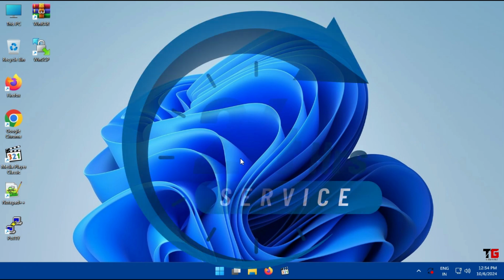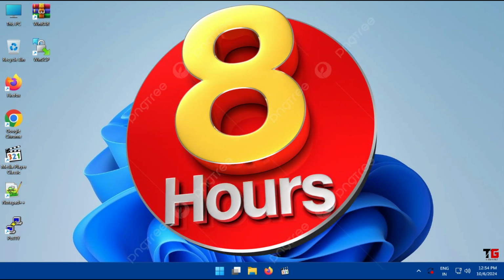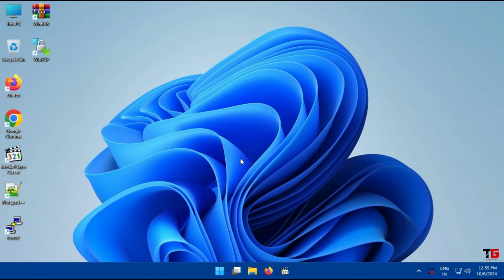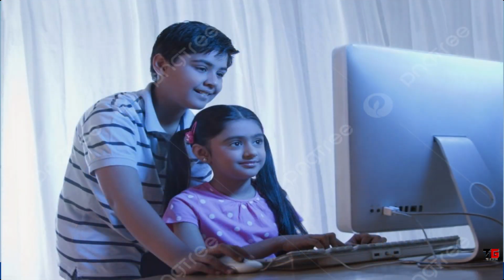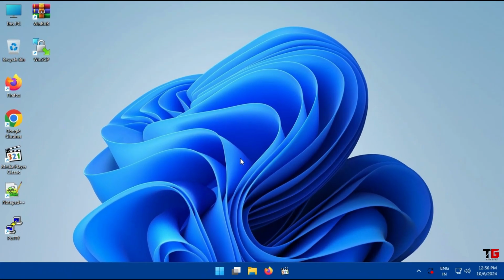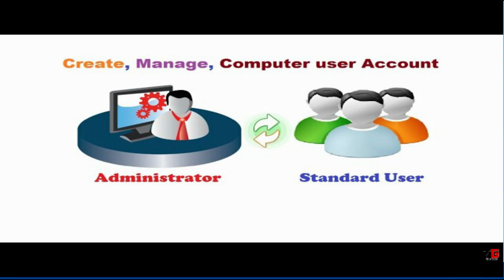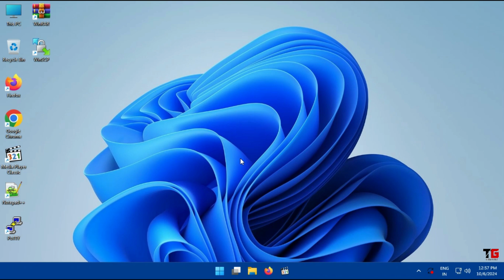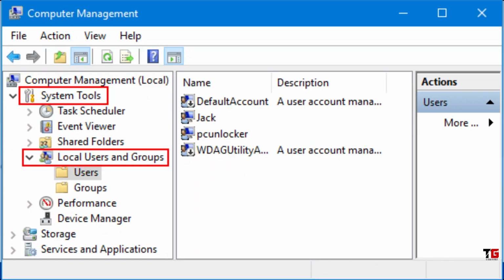Why We Need User Accounts in Win 11 & Methods to Create them By Deepak Sood || Video-5 || Tech GURU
In this video you will learn why we need user accounts in windows 11